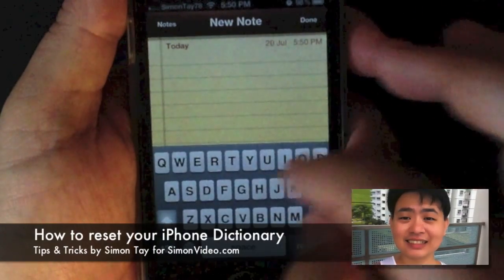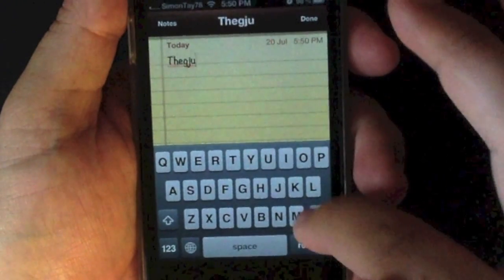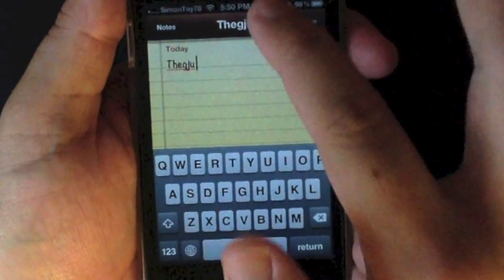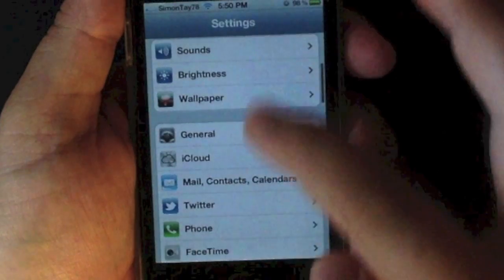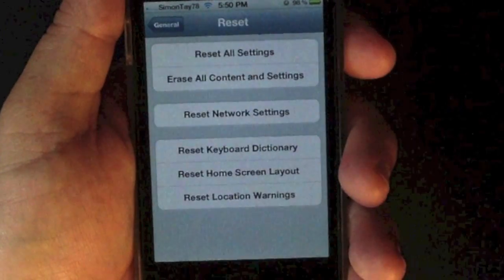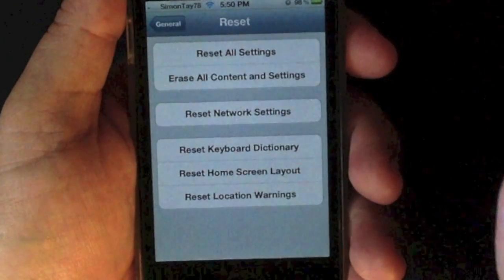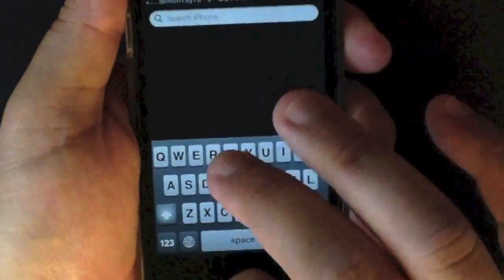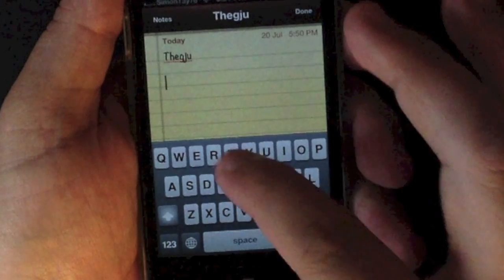How to reset your keyboard dictionary for your iPhone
Have you encounter this problem of saving some words into your iPhone dictionary accidentally and it autocorrect to the wrong words for again and again? Then you need to reset your keyboard dictionary!